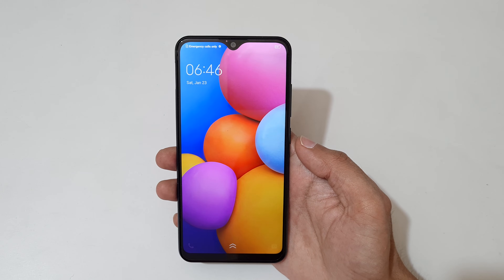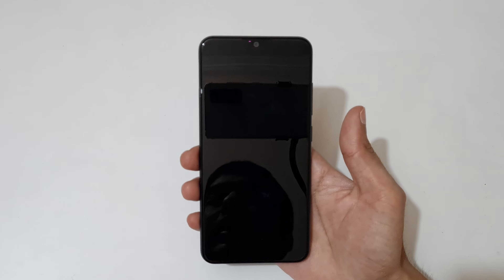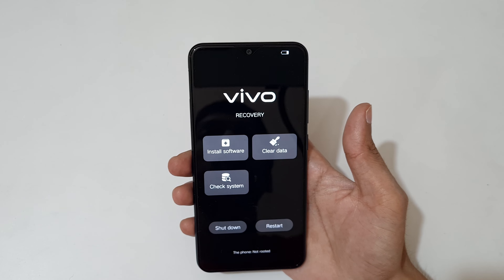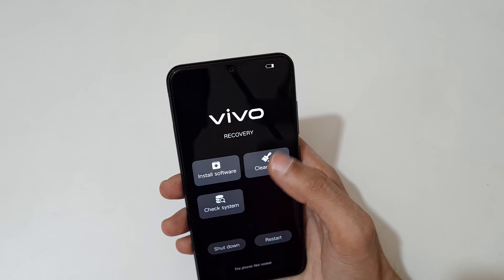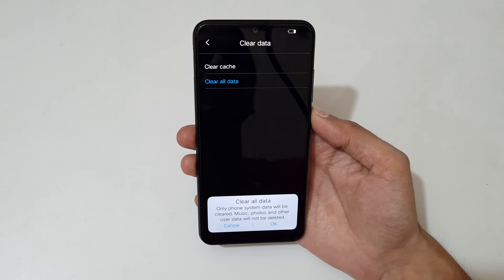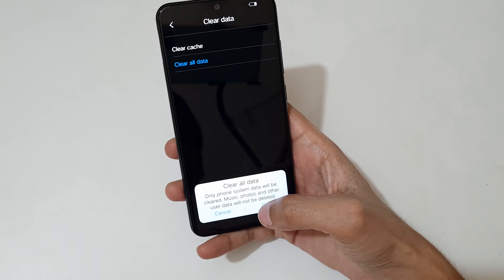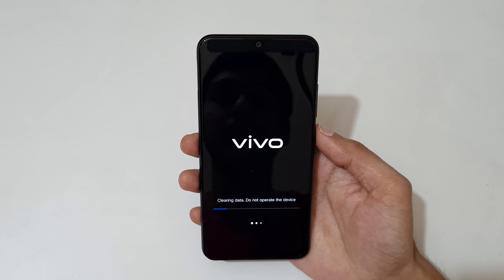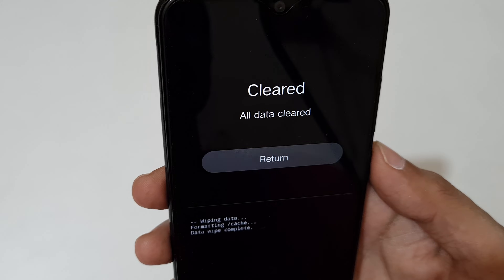How to Hard Reset Vivo Y1s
How to Hard Reset Vivo Y1s Smartphone. This method will work for Y1s and any other Vivo Smartphone. [wipe all data]